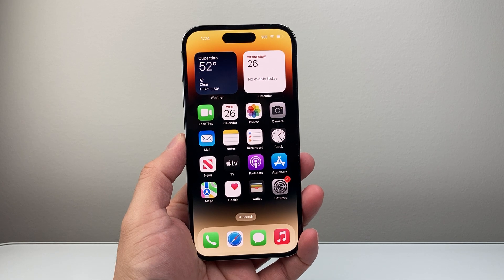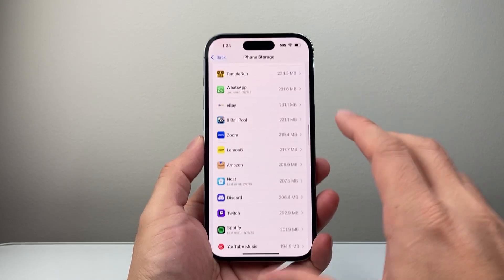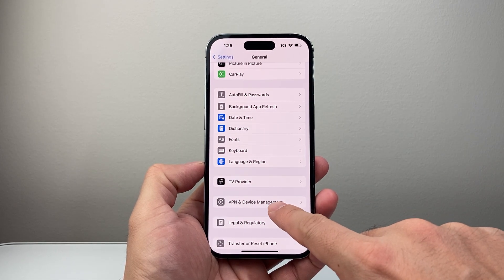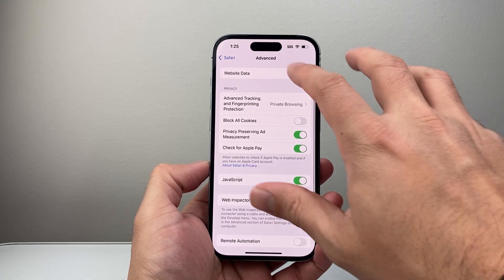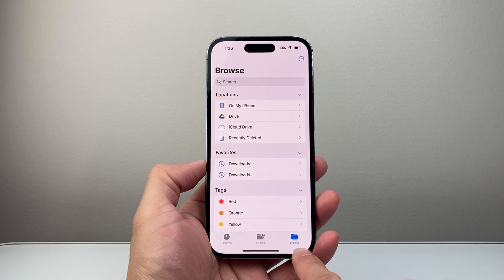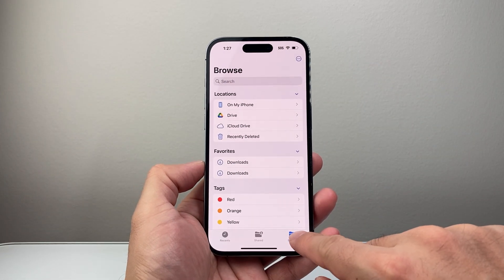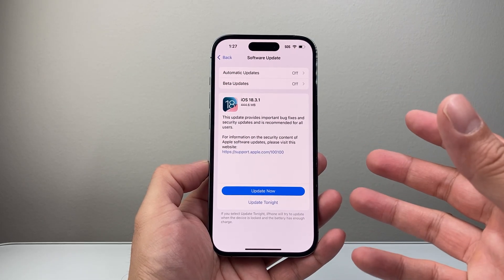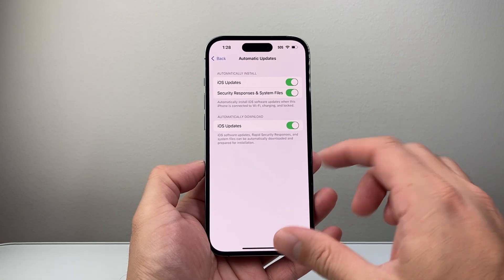How To Find and Delete All Viruses on iPhone?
In this video, you will learn how to find and delete all viruses on iPhone!